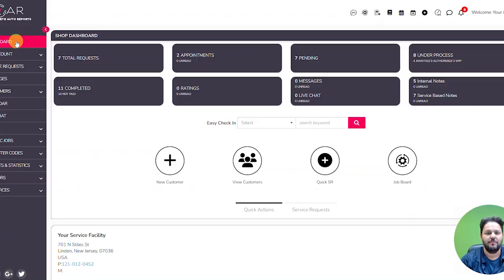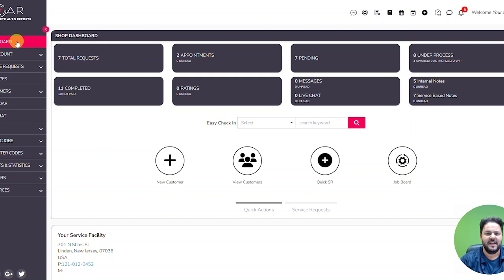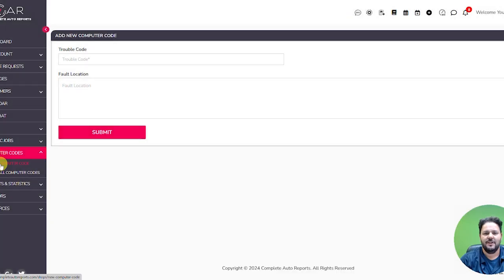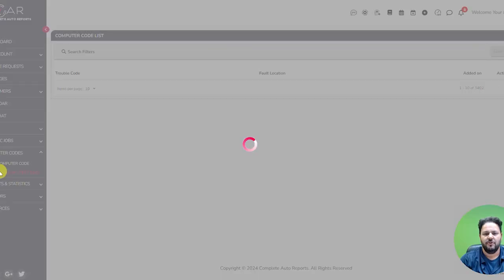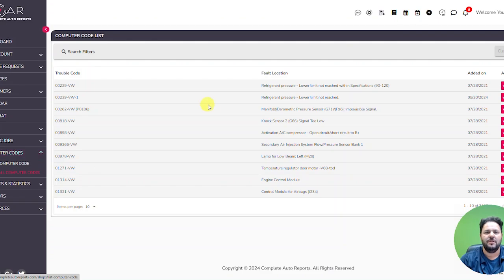CAR Training: Efficiently Using Computer Codes With Service Requests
Learn how to manage and utilize computer codes in CAR to enhance your diagnostic process and provide clear information to your clients.

𝑯𝒊𝒈𝒉𝒍𝒊𝒈𝒉𝒕𝒔:
💻 𝐂𝐨𝐦𝐩𝐮𝐭𝐞𝐫 𝐂𝐨𝐝𝐞𝐬 𝐃𝐚𝐭𝐚𝐛𝐚𝐬𝐞: Access and manage saved and pre-populated SAE codes in CAR.
🔧 𝐒𝐞𝐫𝐯𝐢𝐜𝐞 𝐑𝐞𝐪𝐮𝐞𝐬𝐭 𝐈𝐧𝐭𝐞𝐠𝐫𝐚𝐭𝐢𝐨𝐧: Add computer codes directly to service requests for accurate diagnostics.
📝 𝐎𝐧-𝐭𝐡𝐞-𝐅𝐥𝐲 𝐀𝐝𝐝𝐢𝐭𝐢𝐨𝐧𝐬: Easily add new codes during service for comprehensive reporting.

𝑲𝒆𝒚 𝑰𝒏𝒔𝒊𝒈𝒉𝒕𝒔:
𝐄𝐟𝐟𝐢𝐜𝐢𝐞𝐧𝐭 𝐃𝐢𝐚𝐠𝐧𝐨𝐬𝐭𝐢𝐜𝐬: Integrate computer codes into service requests to streamline the diagnostic process.
𝐂𝐥𝐢𝐞𝐧𝐭 𝐂𝐨𝐦𝐦𝐮𝐧𝐢𝐜𝐚𝐭𝐢𝐨𝐧: Use codes to clearly communicate vehicle issues and repair steps to clients.
𝐃𝐚𝐭𝐚𝐛𝐚𝐬𝐞 𝐌𝐚𝐧𝐚𝐠𝐞𝐦𝐞𝐧𝐭: Keep a well-organized list of computer codes for quick access and reference.